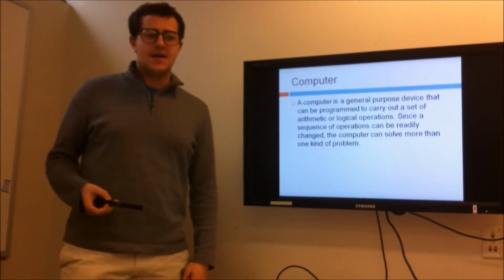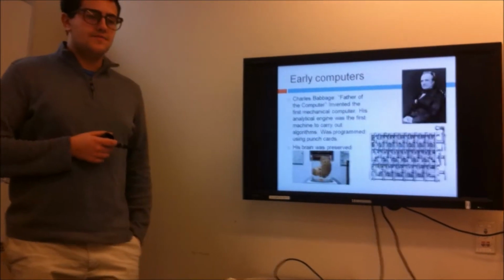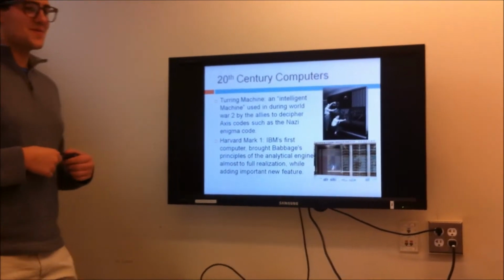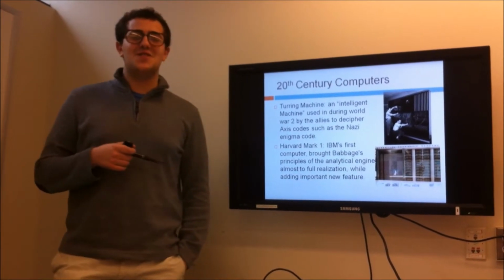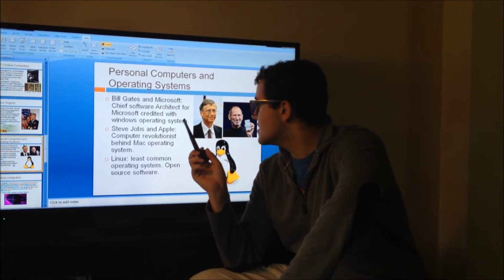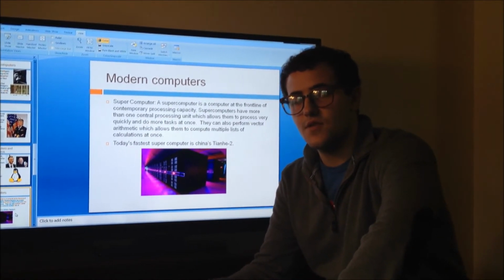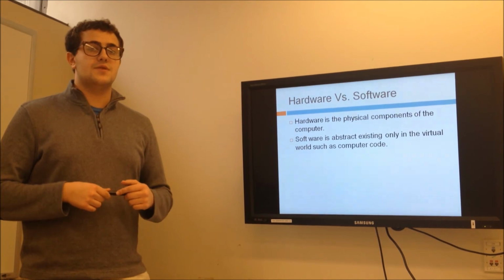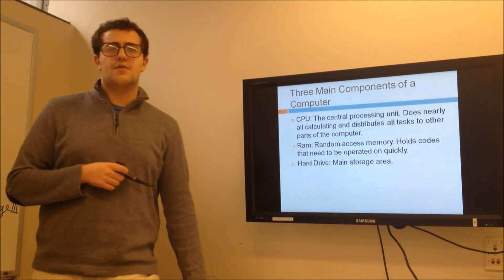Boss Hog_Intro to Computers